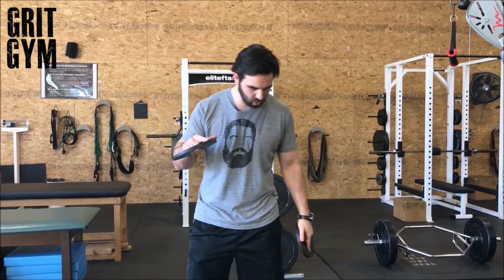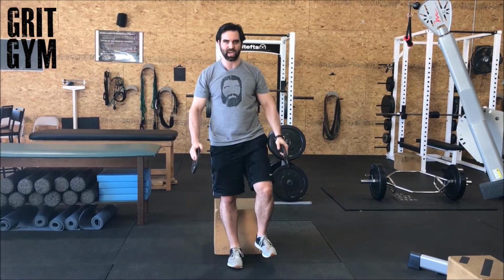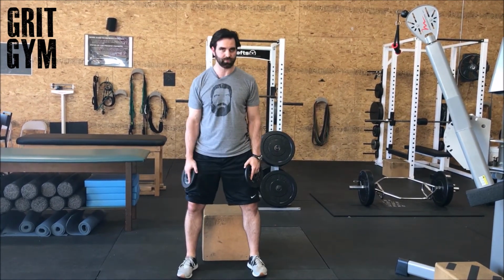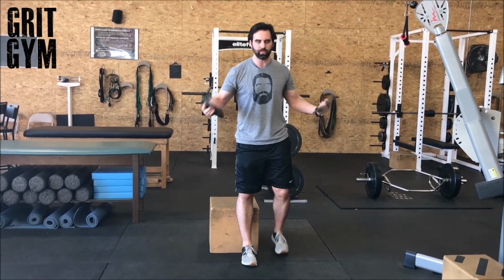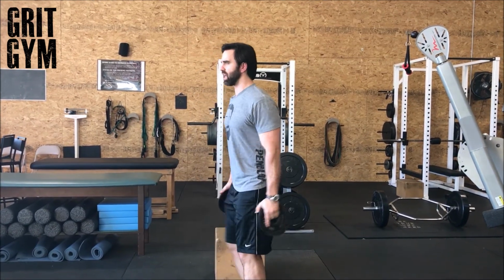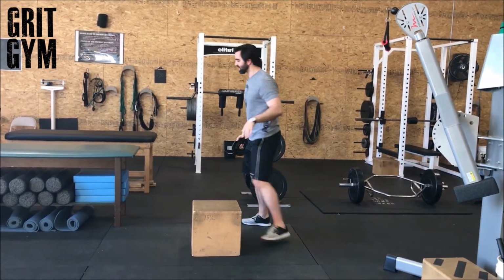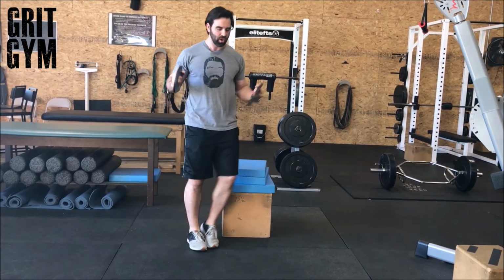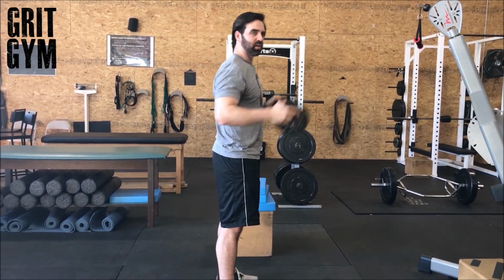Single leg squat